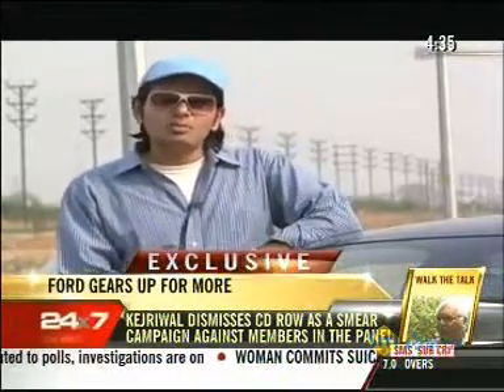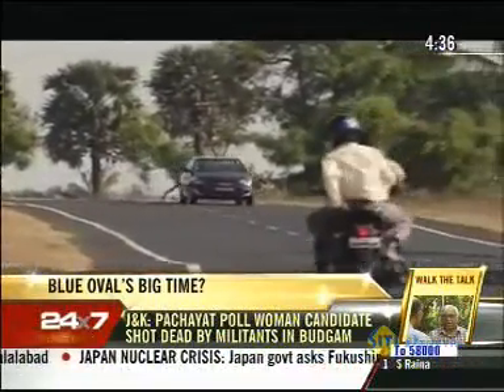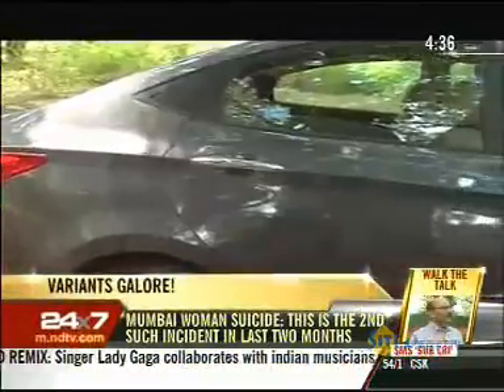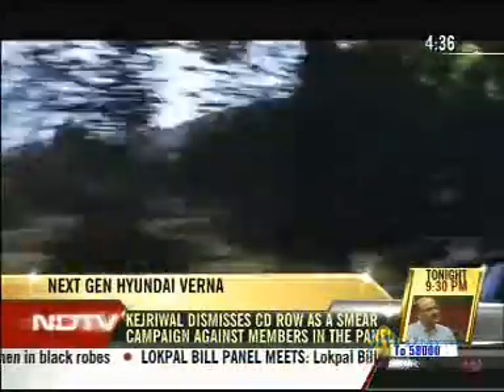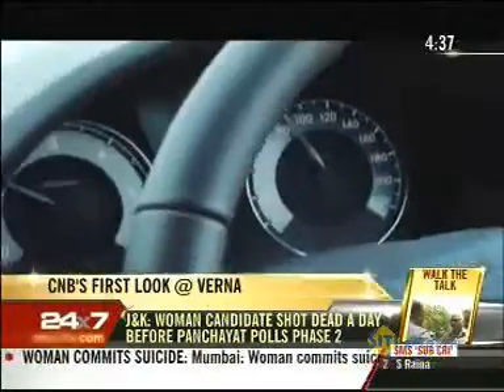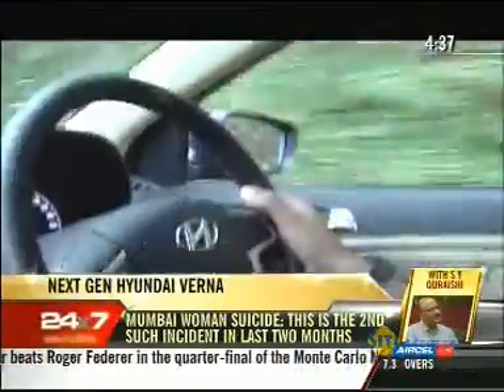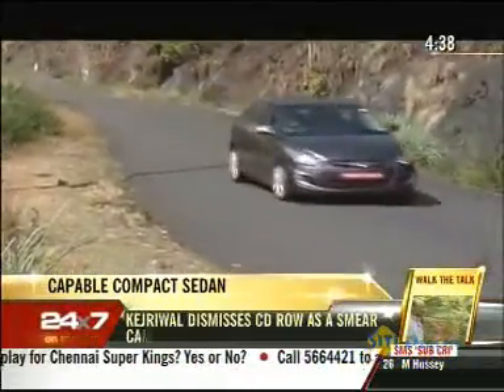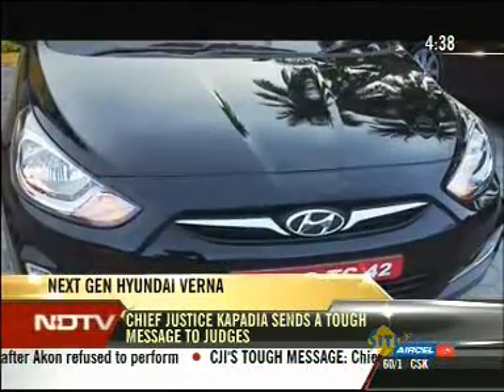All New Fluidic Verna , NDTV 24X7 , The Car and Bike Show , Media Test Drive 21 Apr'11